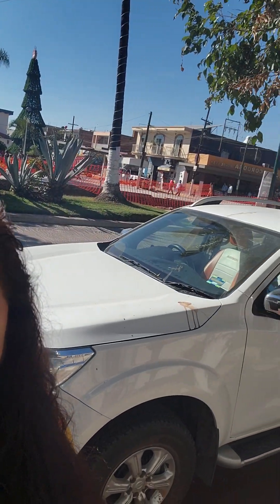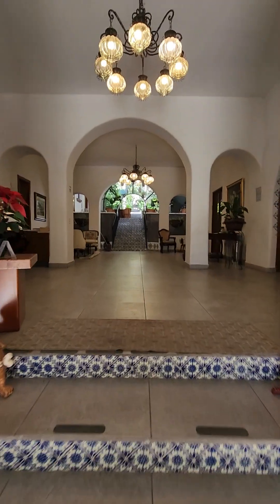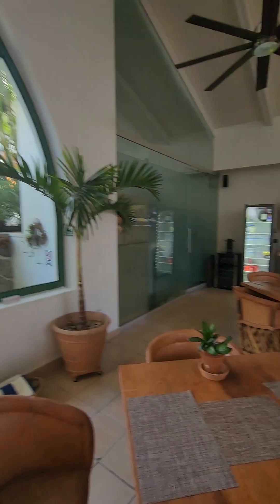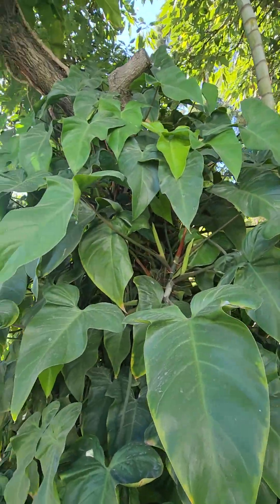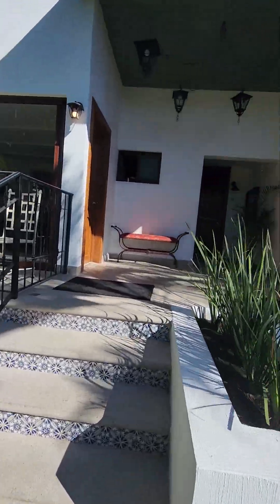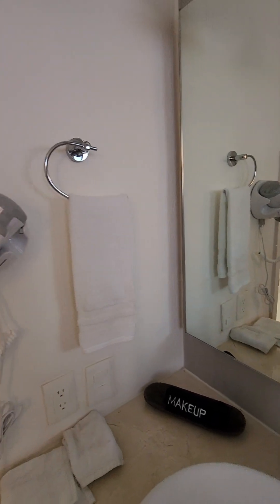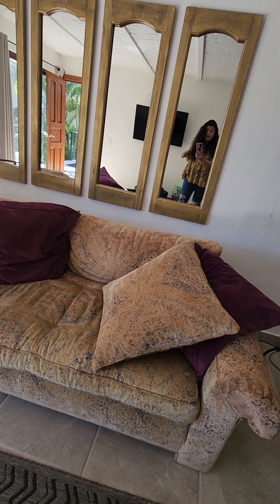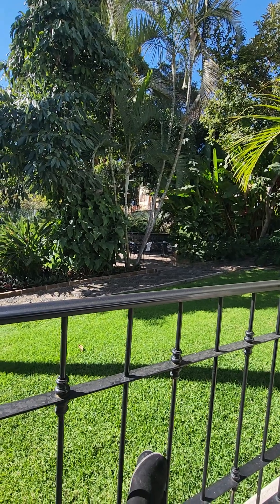Visiting Chapala Mexico beautiful little hotel and town